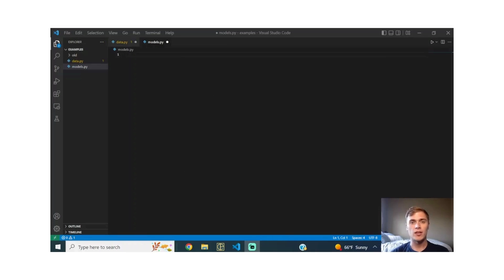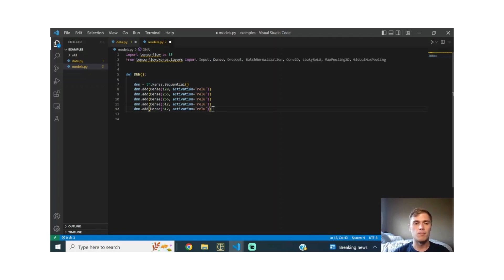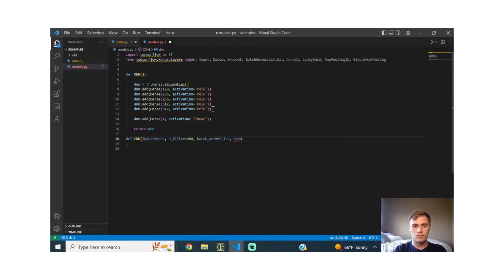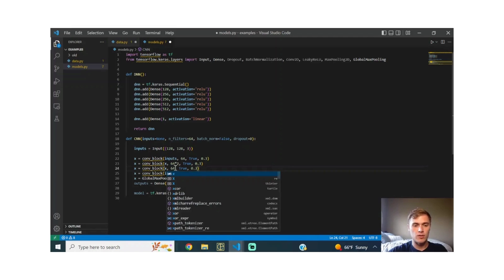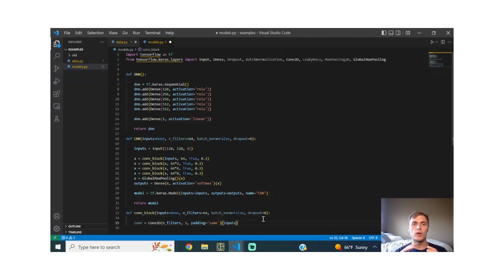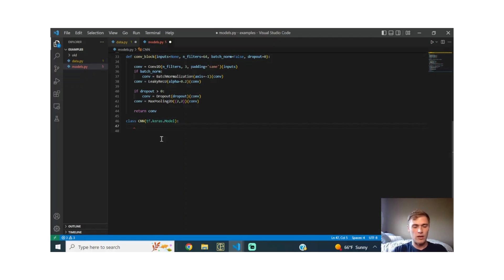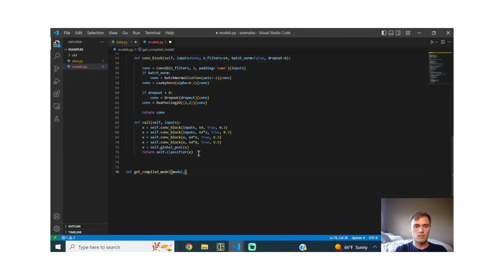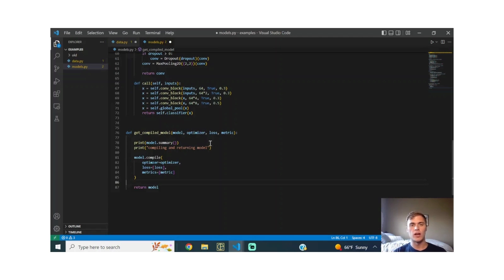Building a Deep Learning Framework: Models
This is the second video in my "Building a Deep Learning Framework in Python" series where I walk you through the main ideas of the second module "models" and how you might go about building neural network models in Keras and stage them for training in the framework.